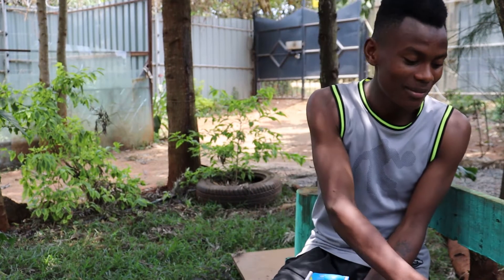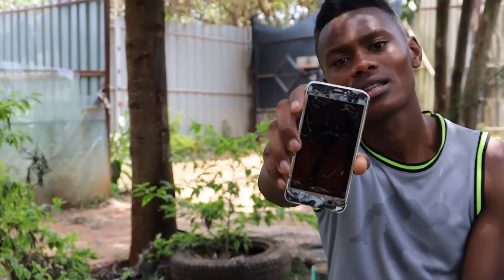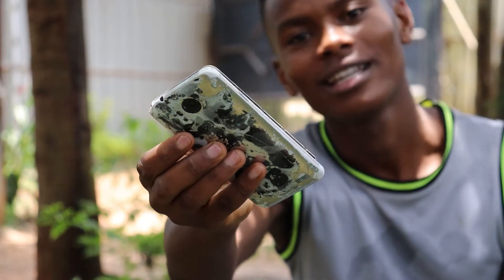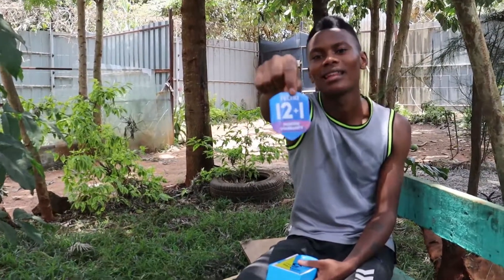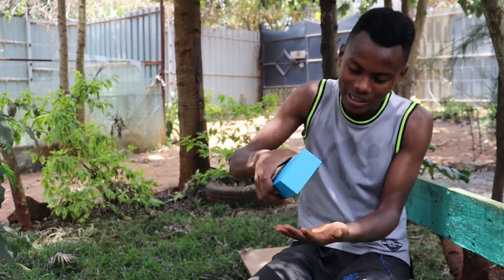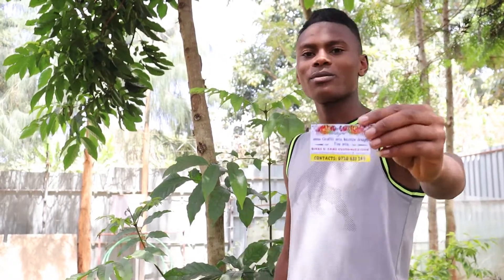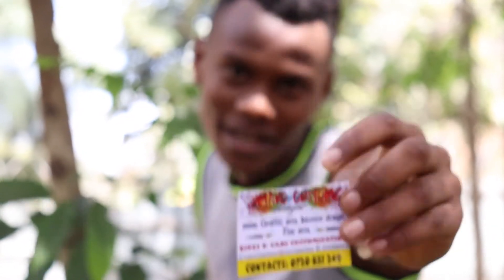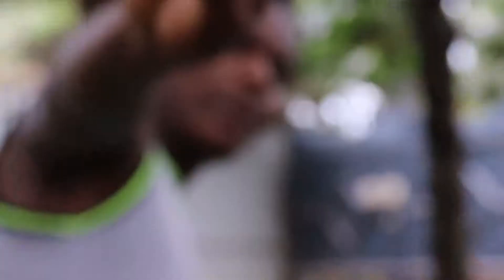Tecno Spark 5 pro unboxing & first impressions..